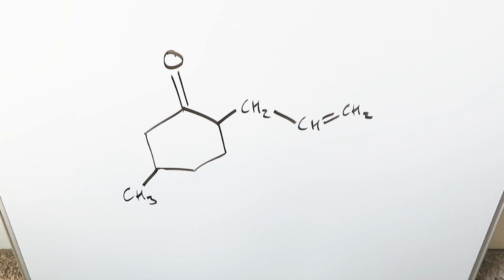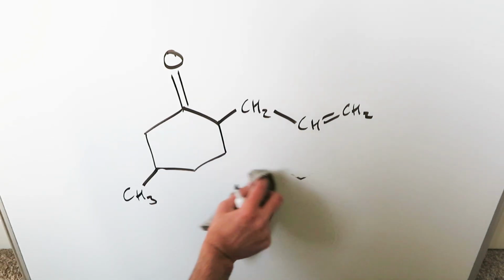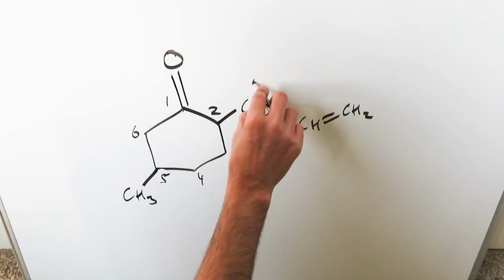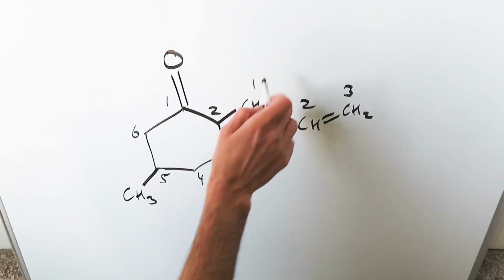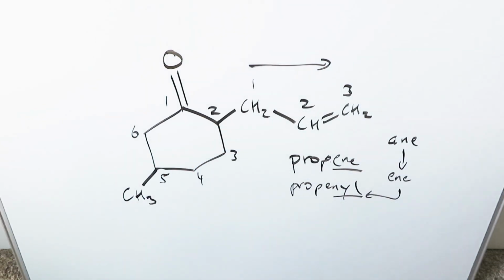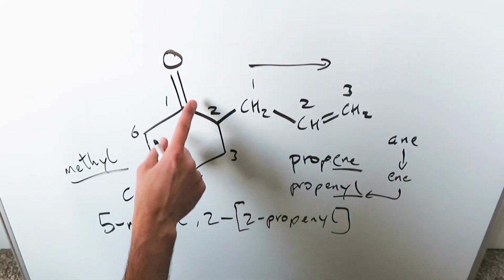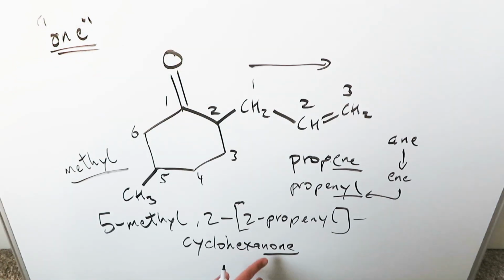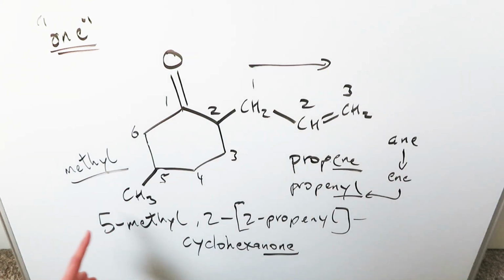Name this Organic Compound (IUPAC)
Not paying attention to naming chiral atoms in this video.